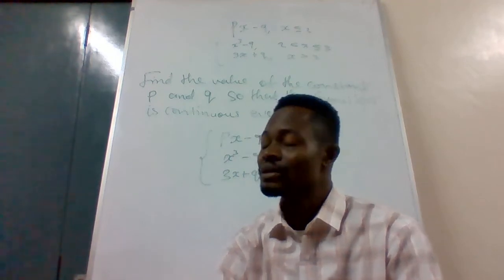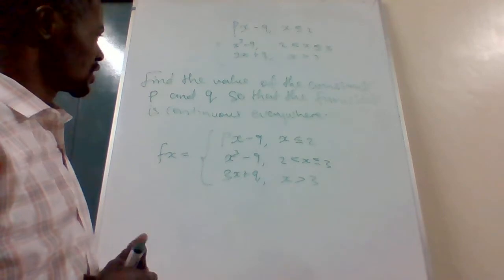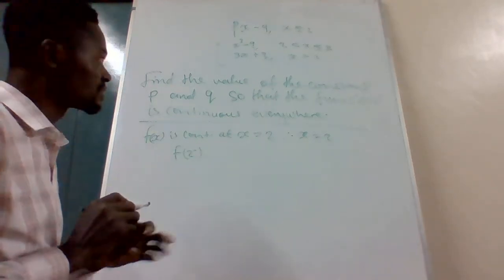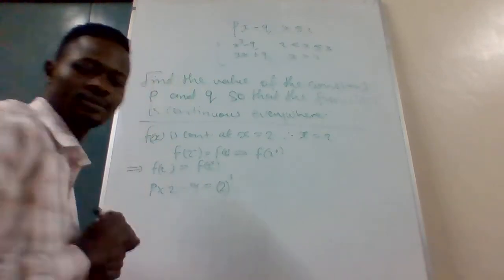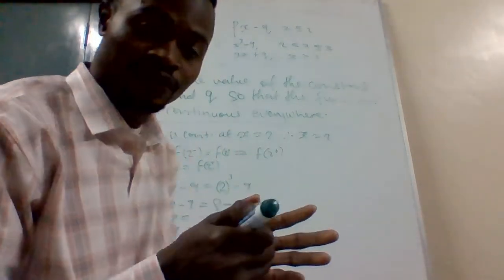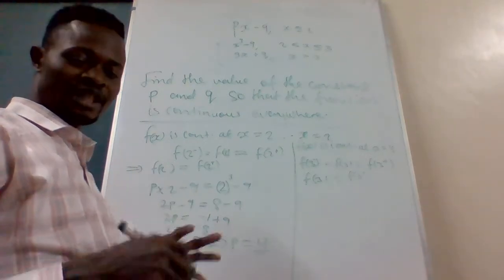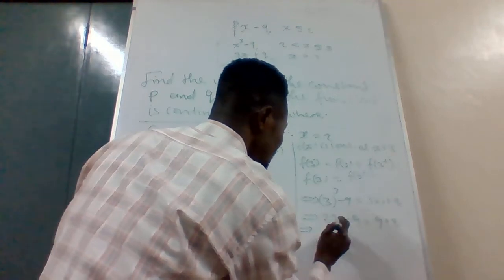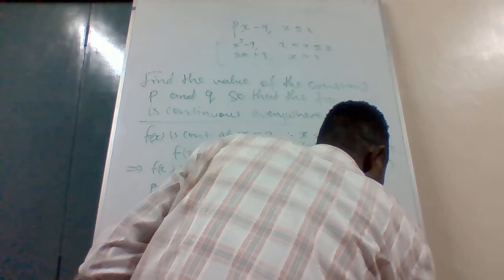# Show that the Function is Continuous Everywhere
Constant functions are continuous everywhere. The identity function is continuous everywhere. The cosine function is continuous everywhere. If f ( x) and g ( x) are continuous at some point p, f ( g ( x)) is also continuous at that point. If f ( x) and g ( x) are continuous at some point p, then f ( x) g ( x) is continuous at that point.